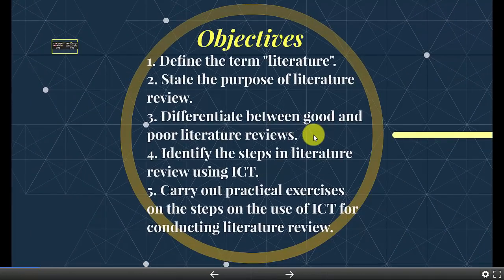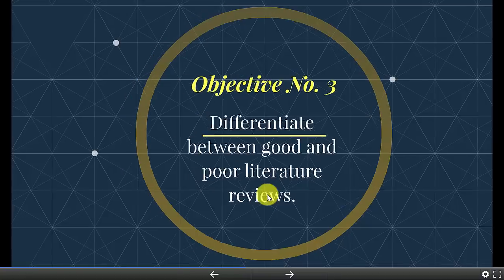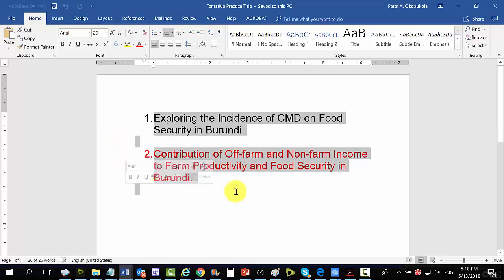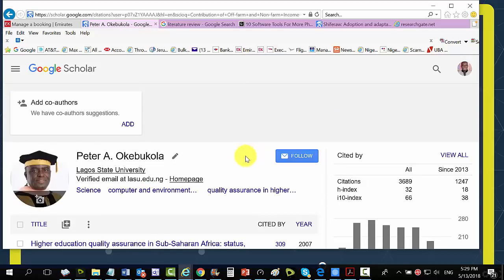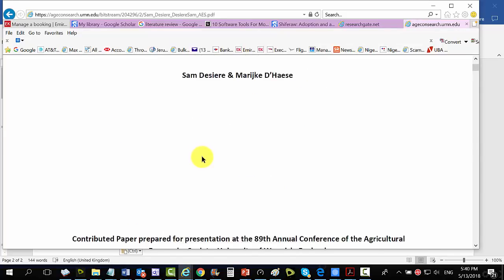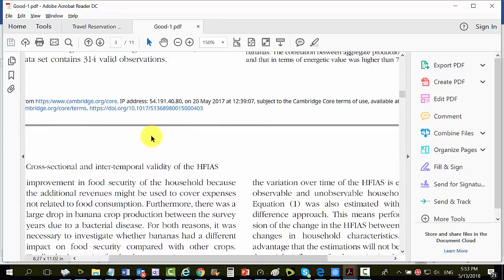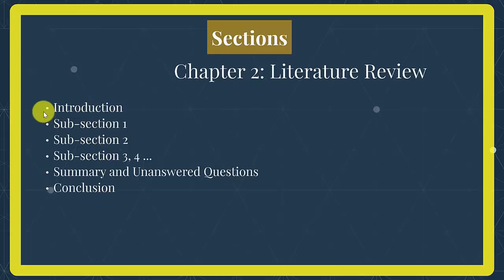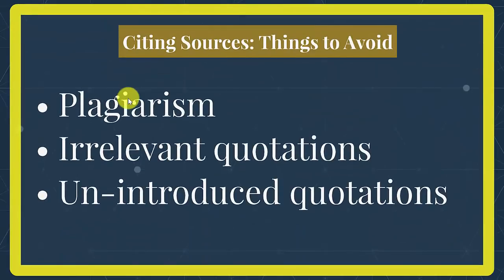Using ICT in Literature Review of Doctoral Research Peter A Okebukola